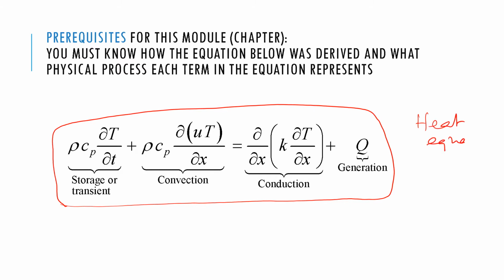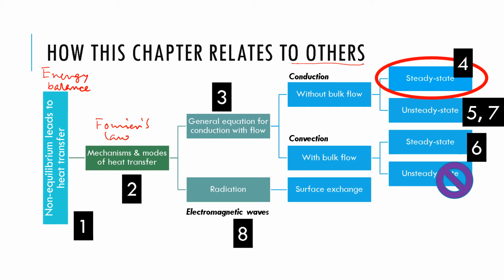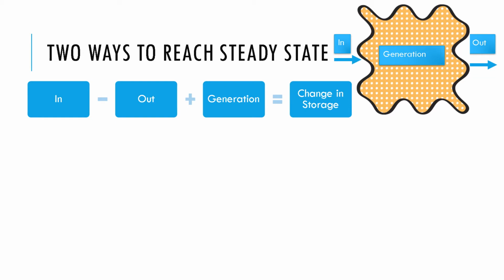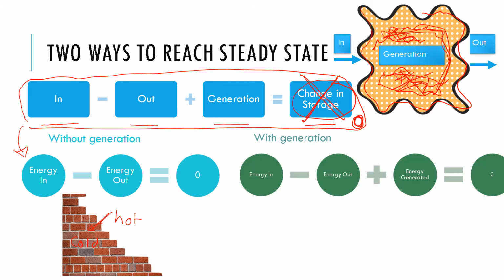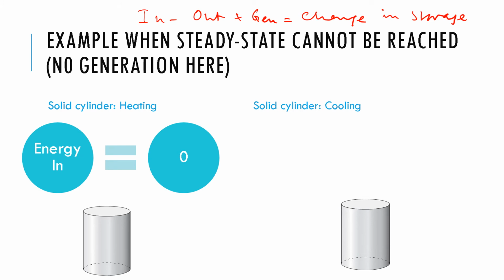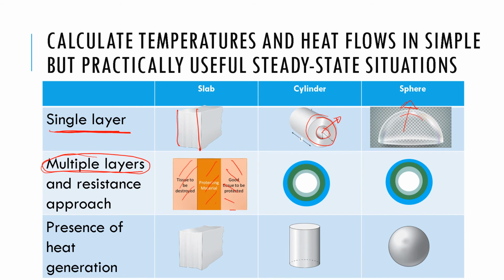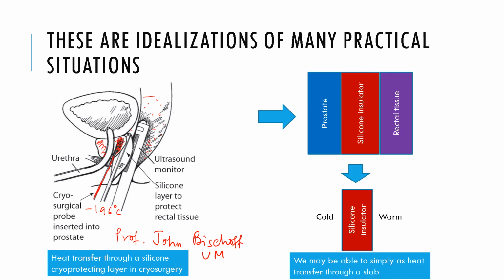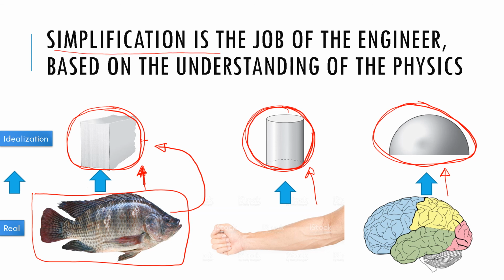Chapter 04: Steady-state heat transfer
These videos are part of a MOOC-based platform for a course on heat and mass transfer in biological engineering at Cornell University